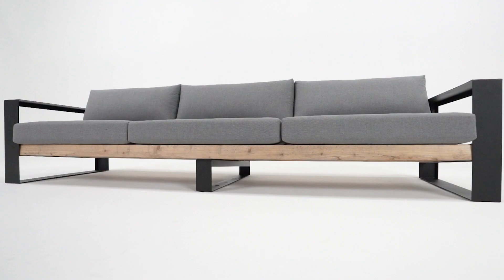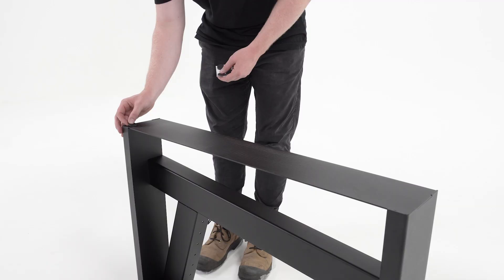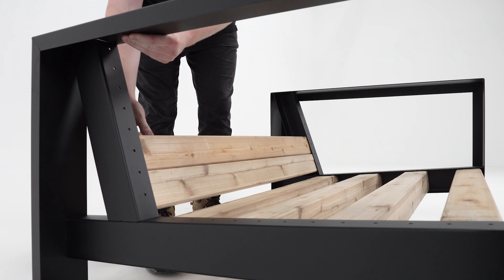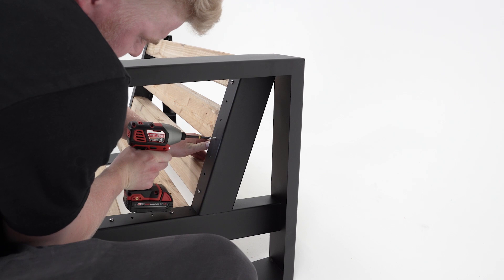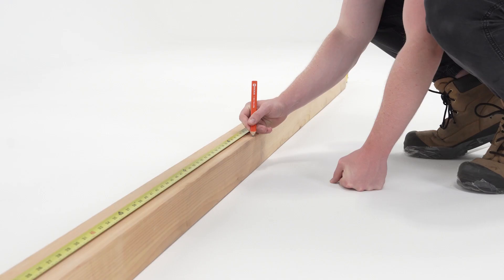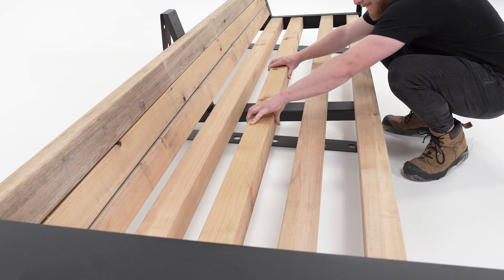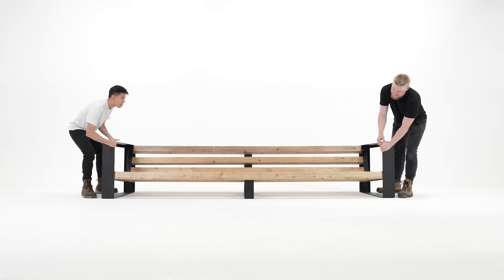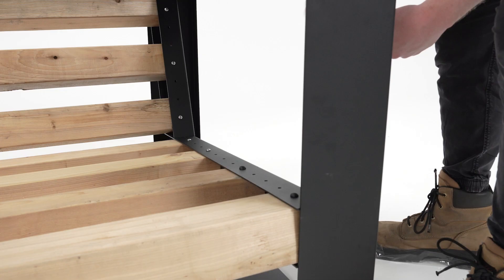How To: Modern Muskoka Furniture by Toja Grid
How to build the Modern Muskoka DIY Outdoor Furniture by Toja Grid, showcasing the installs of the Modern Muskoka Large Chair Kit and Modern Muskoka Large Sofa Kit.